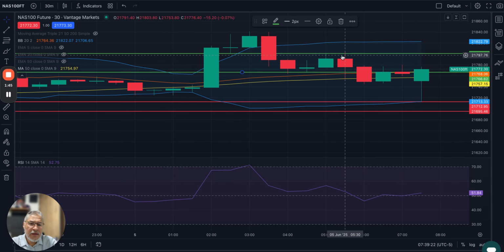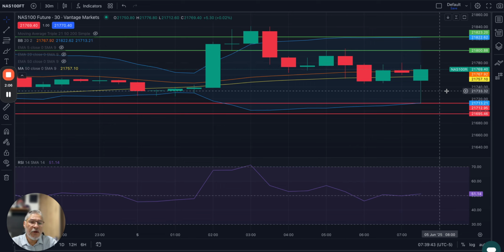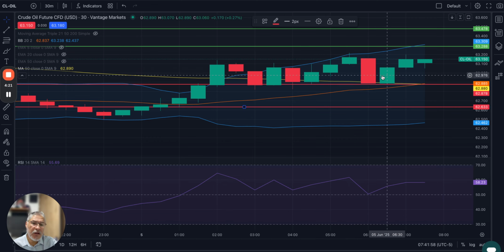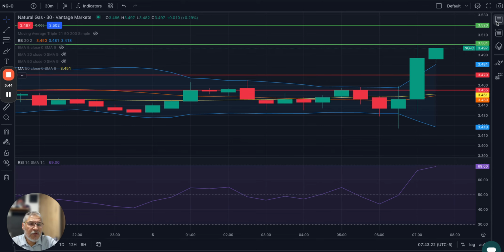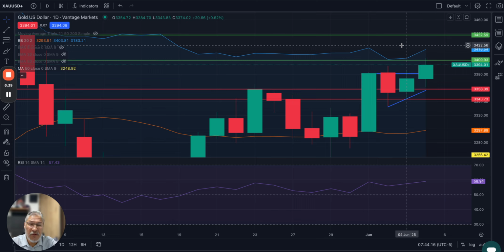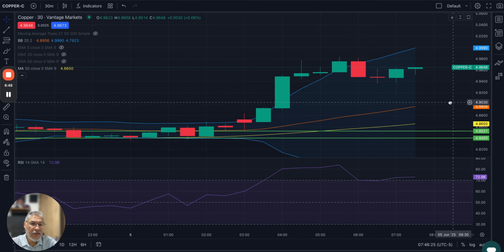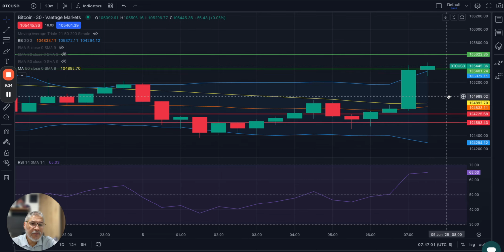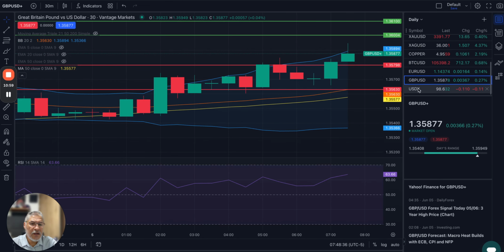05/06/2025| Market Analysis | Pre-Market